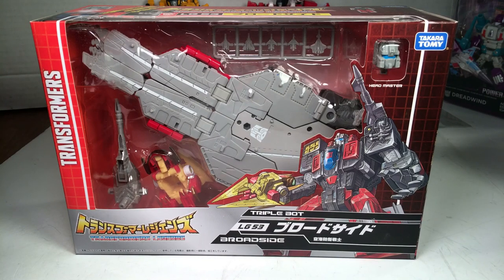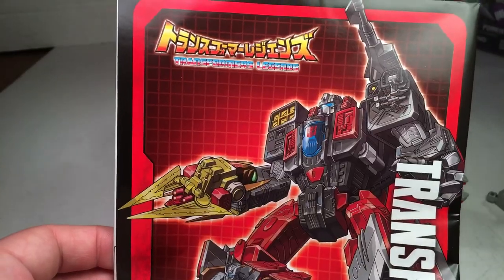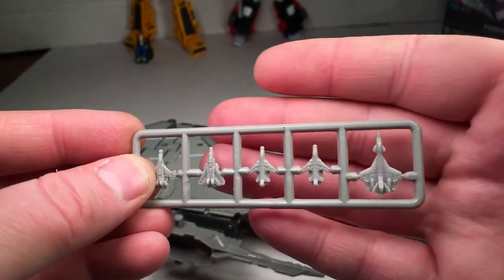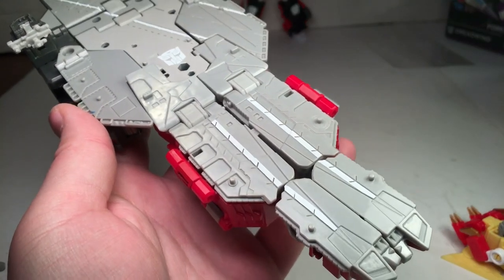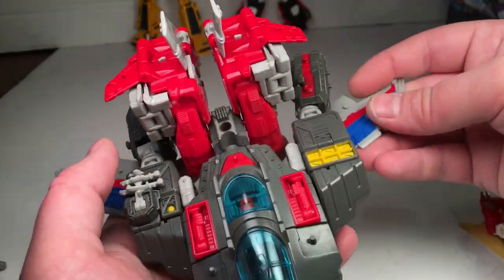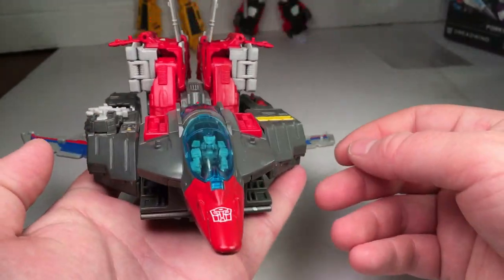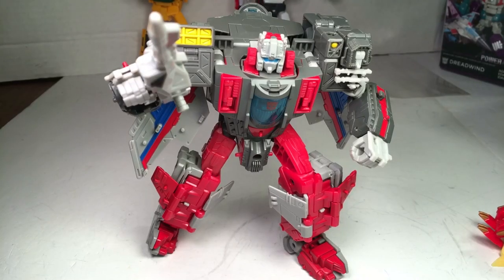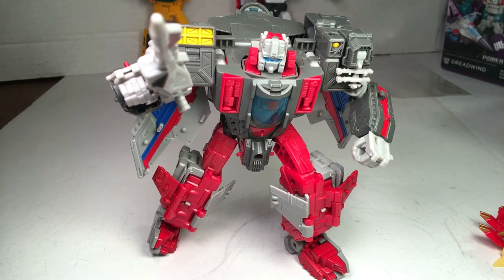TakaraTomy Transformers Legends Series Lg-53 BROADSIDE Cdog Cdog review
Transformers Legends Series LG-53 Voyager Class Broadside. From TakaraTomy circa 2017